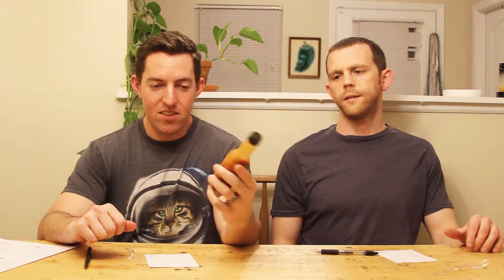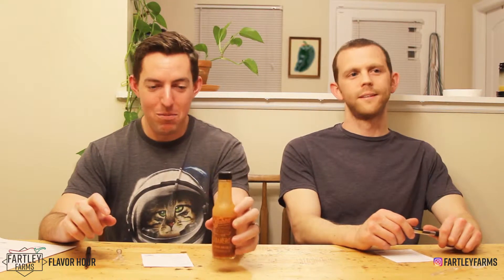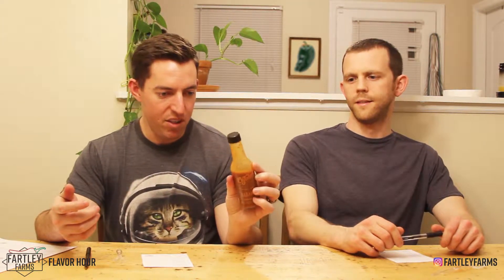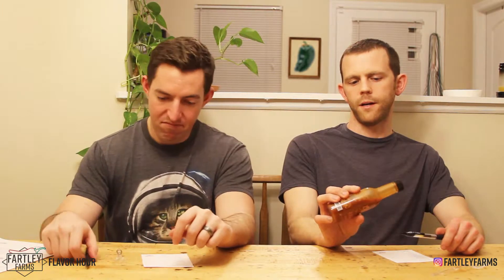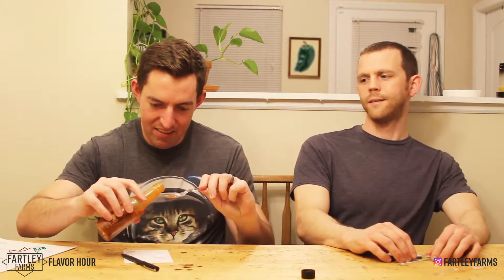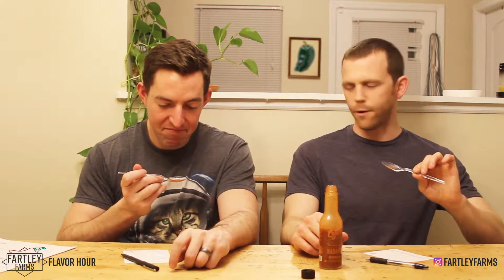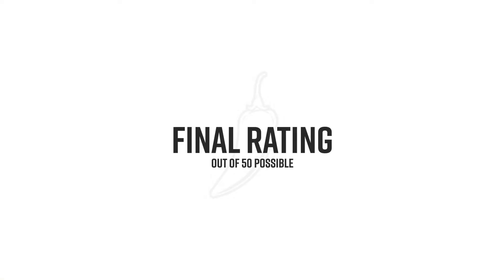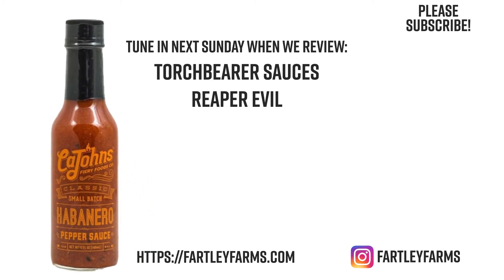CaJohns Small Batch Habanero Hot Sauce Review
"Just look at that aroma."

This week Dr. Ryan and Ron review a small batch habanero pepper sauce. We enjoyed the Hydra and overall enjoy the sauces that CaJohns Fiery Foods put out while he was still in Columbus. Will this get added to our list of favorites?